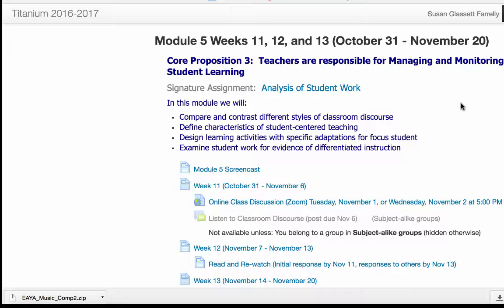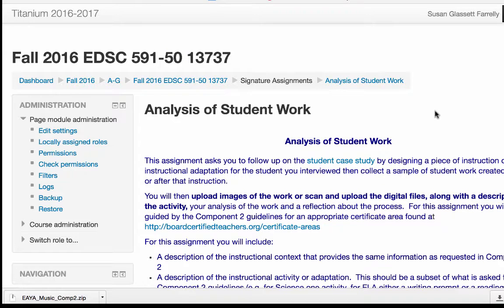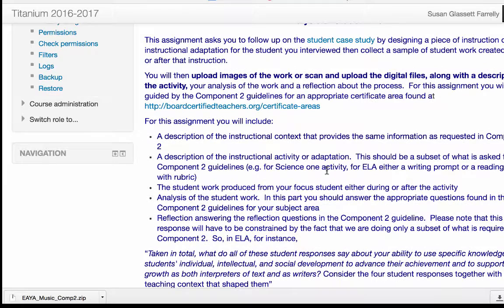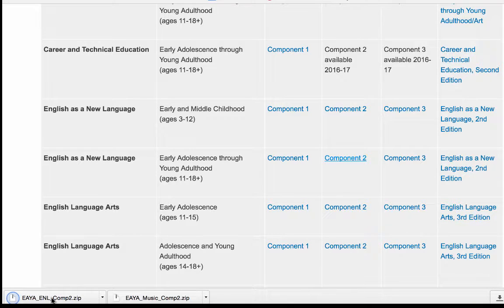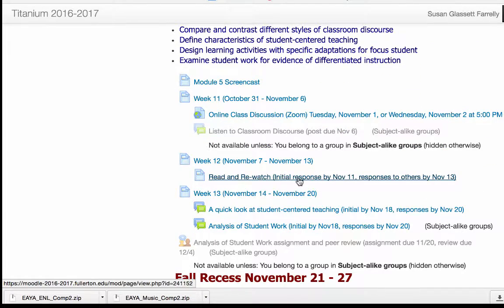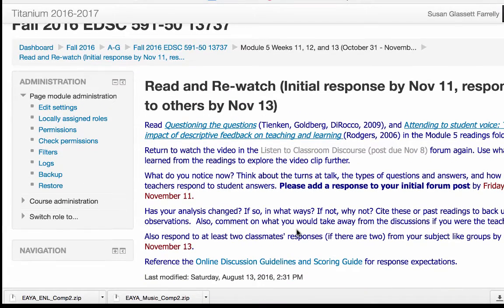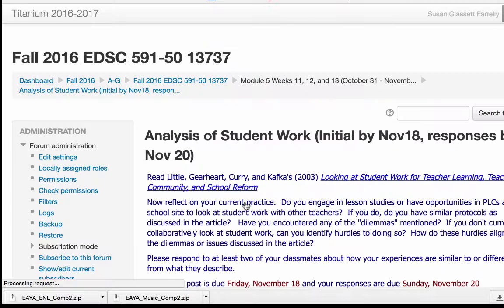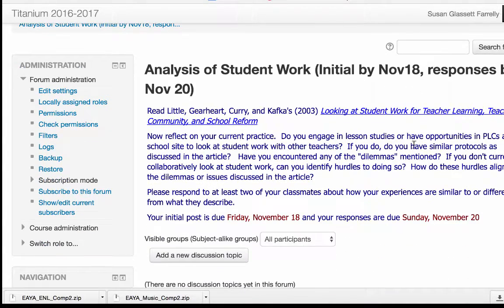EDSC 591Module 5